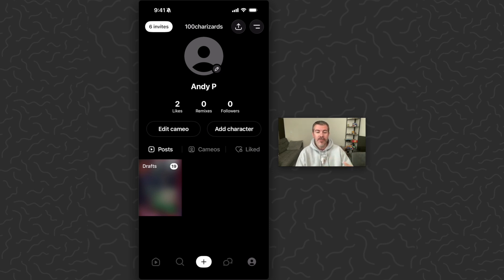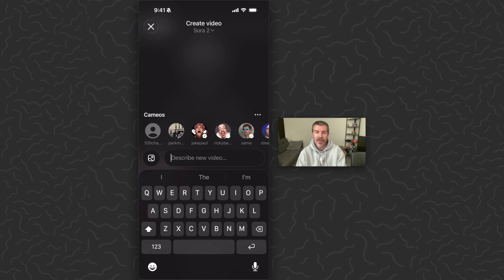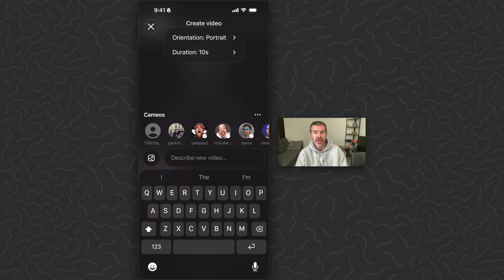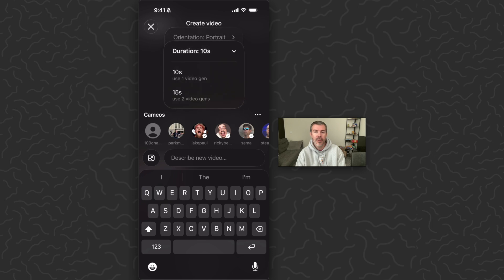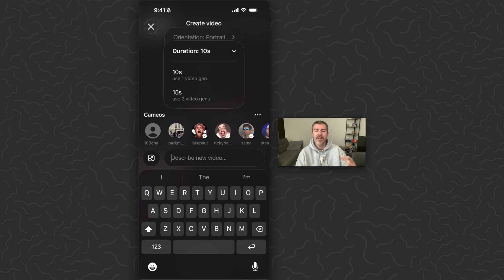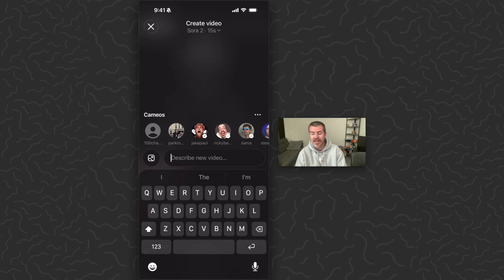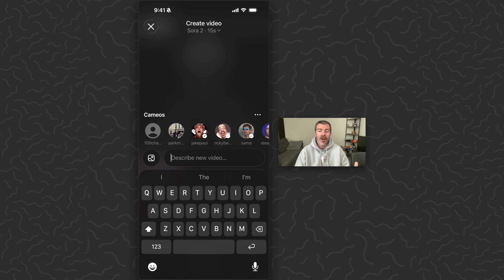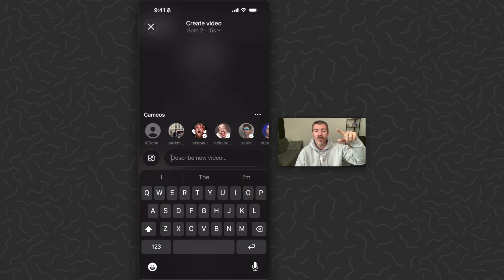How to Edit Sora AI Video Length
Full tutorial for how to make longer videos on Sora AI. You can change the length of your video on the creation screen.